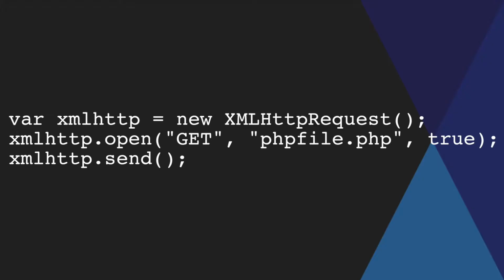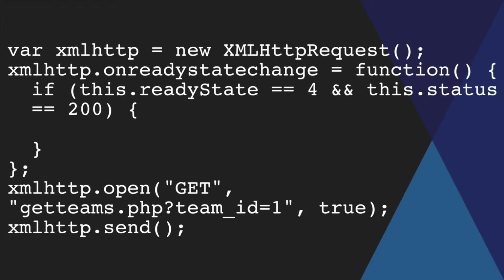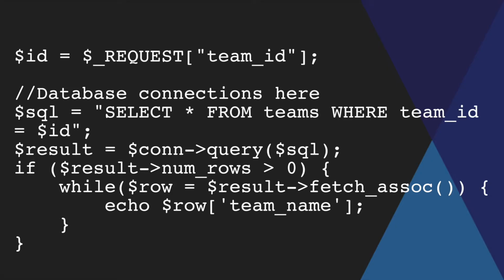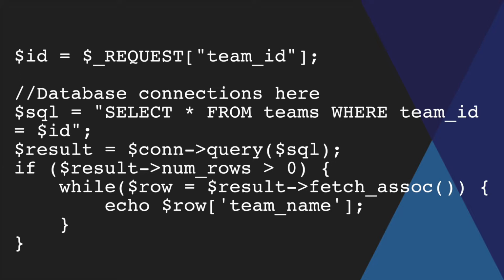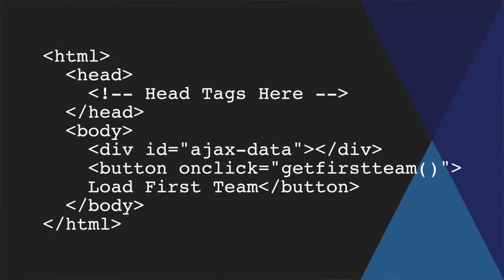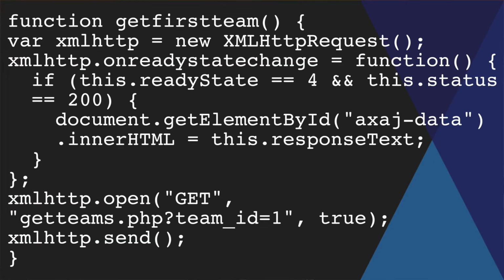Learning SQL — Part Six: AJAX, PHP, JavaScript and Printing Data After the Page is Loaded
So we’ve learned how to create webpages, style them, add content and change the page. Now it’s time to start learning SQL, Standard Query Language, and how we can use databases to bring dynamic data to the page. Today we’ll go over we can use AJAX, PHP and JavaScript to get data from the database after the page has been loaded and display it on the page.